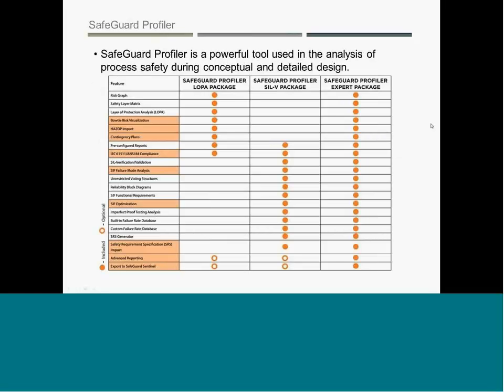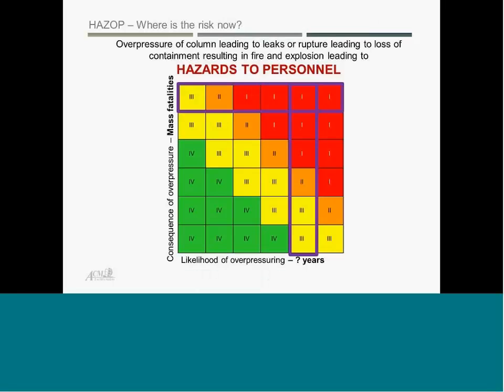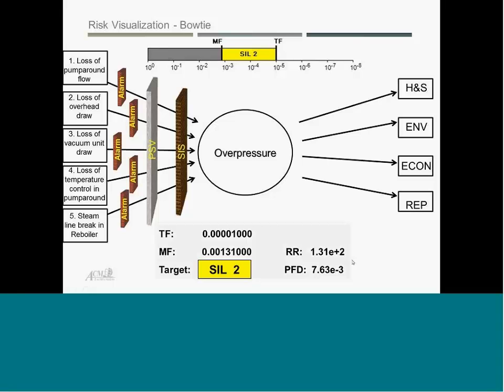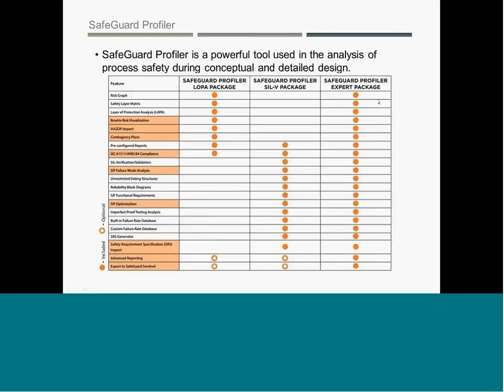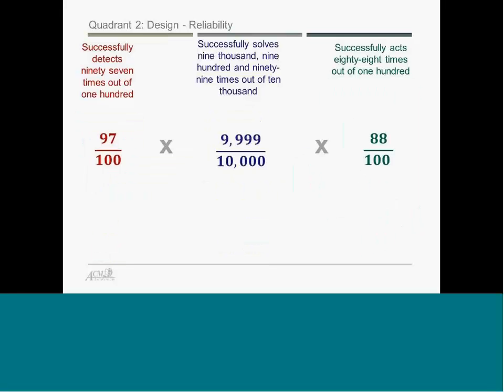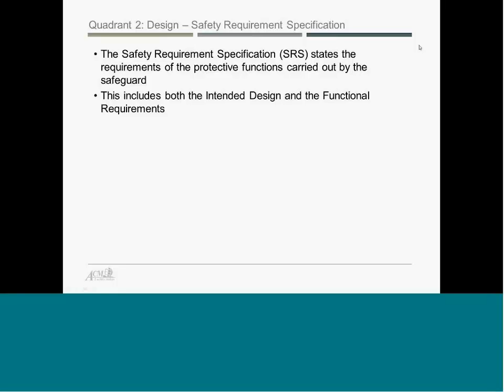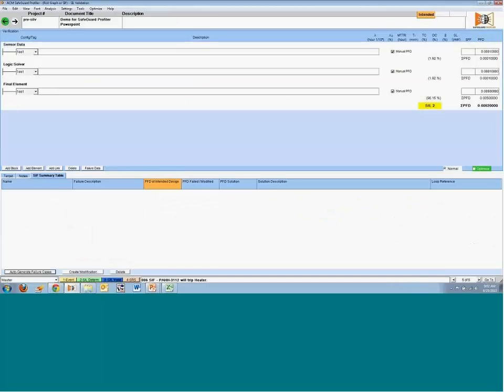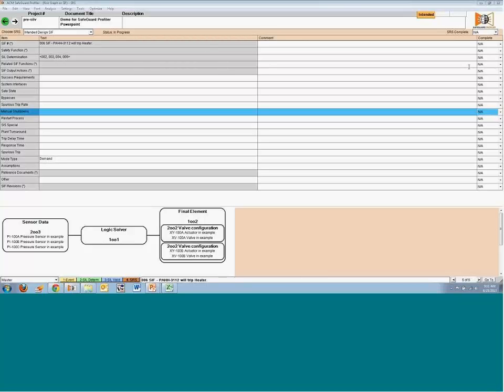SafeGuard Profiler How-To Webinar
June 25, 2013 webinar in which Patrick Fisher walks through the LOPA and Expert packages of SafeGuard Profiler and shows how to use the software.